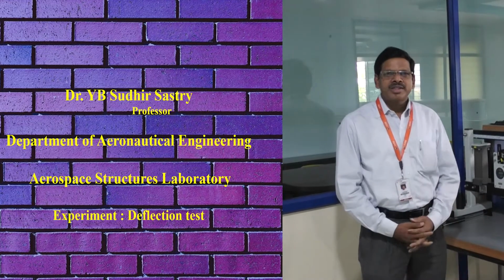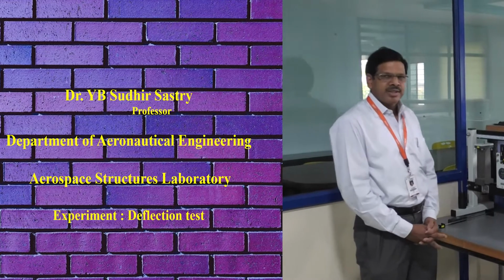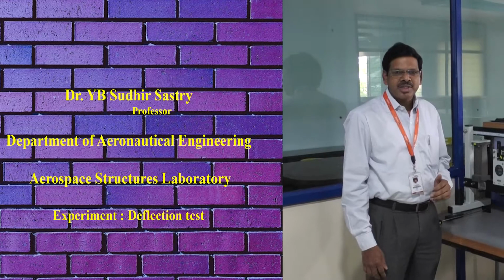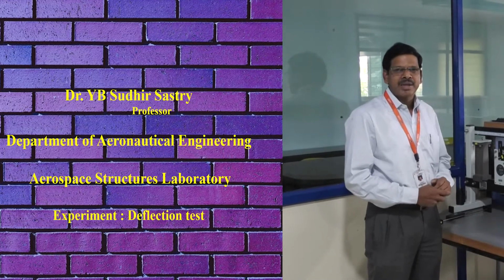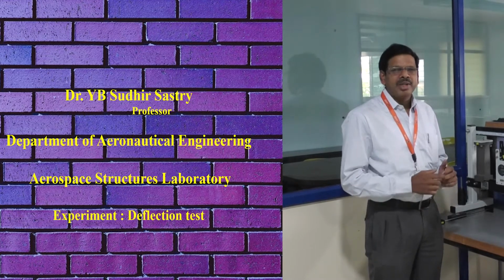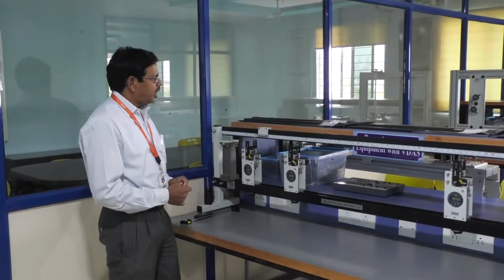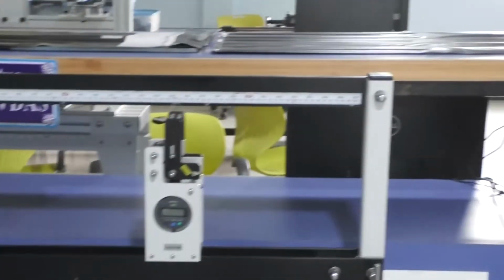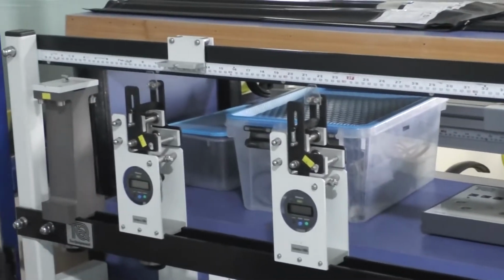Deflection test by Dr.YB Sudhir Sastry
Deflection test by Dr.YB Sudhir Sastry | Department of Aeronautical Engineering | IARE

Telangana, India.